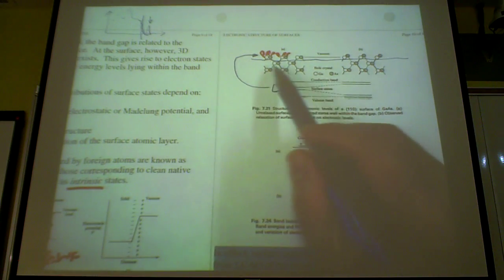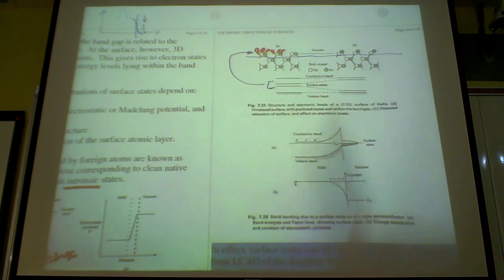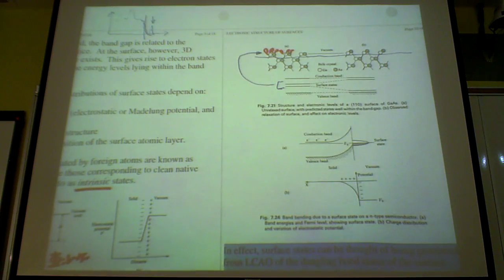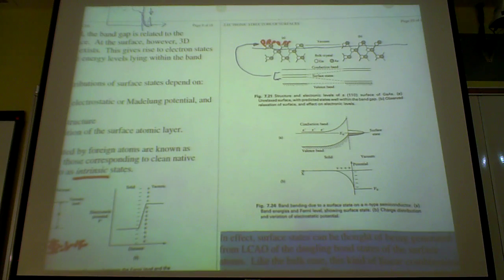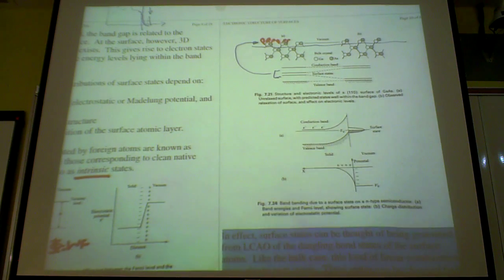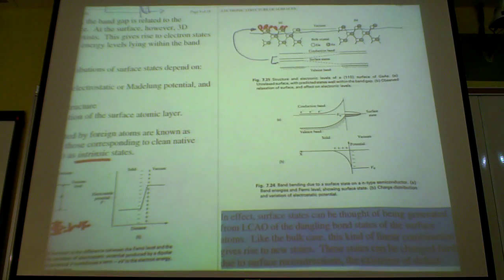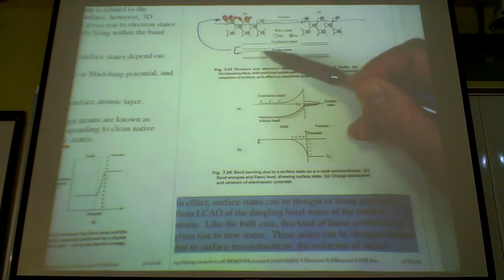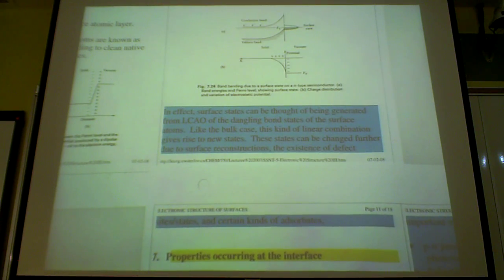Mar 11th - 7